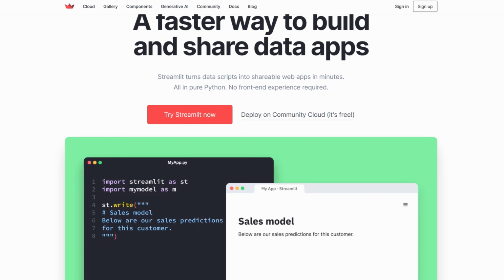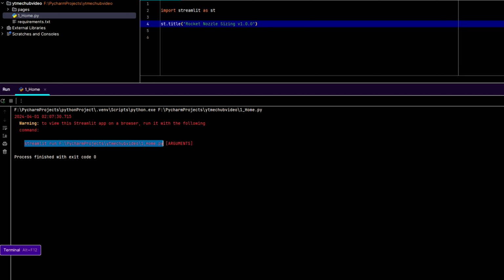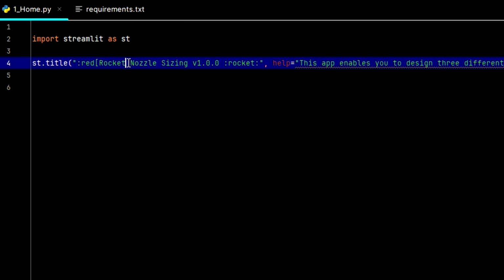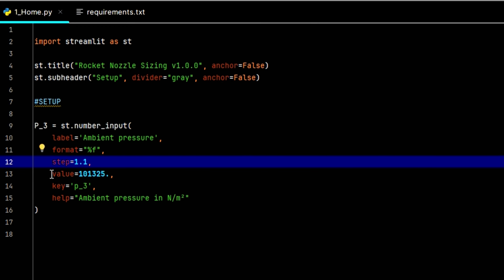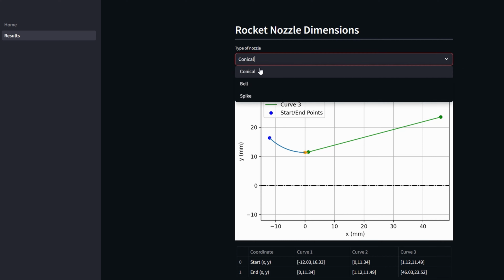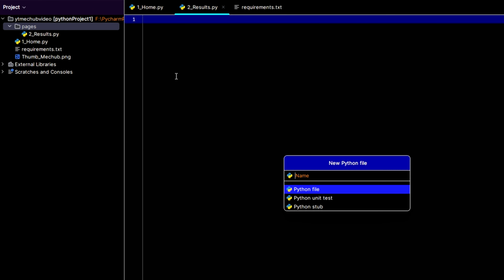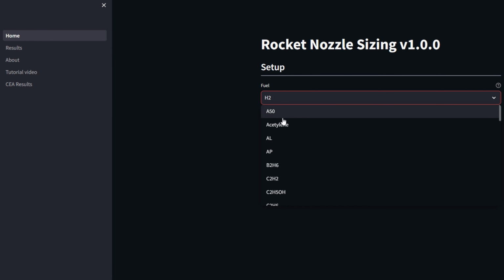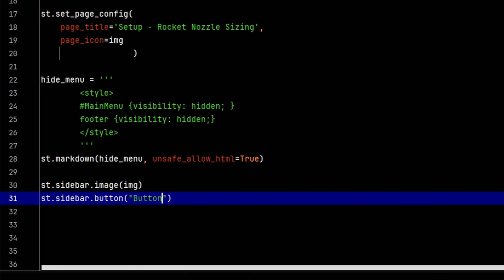Useful Streamlit Features for Web App Creation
0:00 Introduction and Installing Streamlit
0:49 Title and text elements
1:33 Input widgets
2:04 Display images and videos
2:25 Plotting plt charts
2:38 Downloading excel sheets
2:49 Loading spinner
2:57 Multipage app and saving variables
3:43 Page configuration (icon, name, and more)
4:01 Hiding streamlit's menu and watermark
4:11 Sidebar
4:22 Update